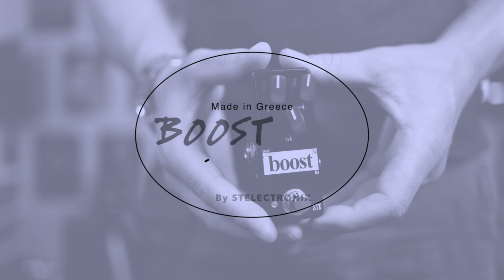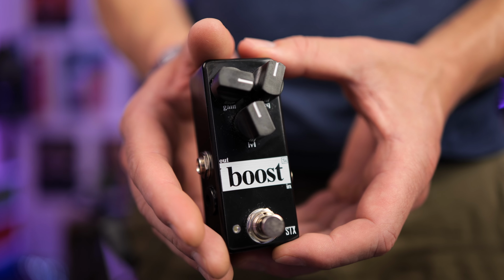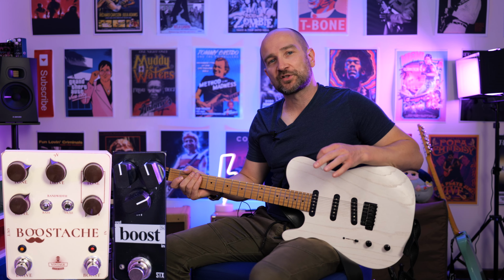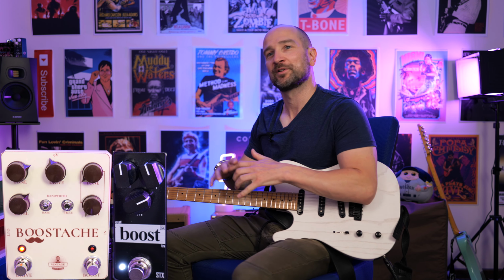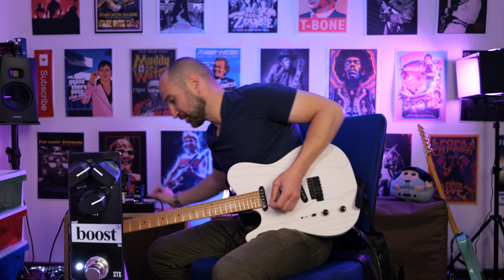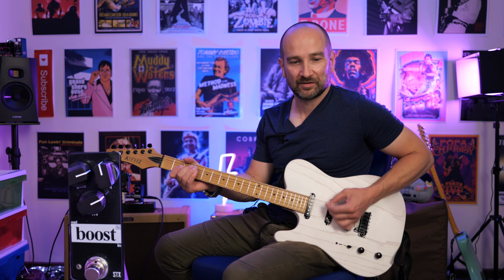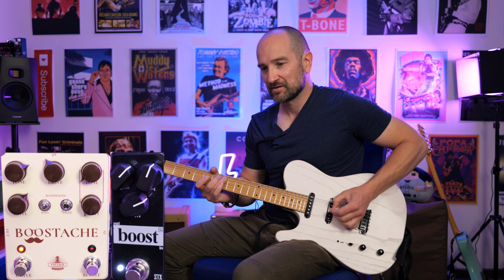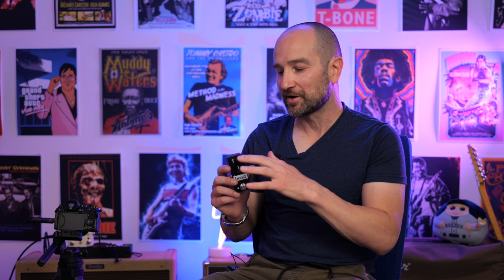STElectroniX Boost Pedal! Made in Greece! 🔥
This is a review of the STElectronX Boost Pedal! The Boost is handmade in Greece and features a mix of treble boost and full-range clean boost modes with the addition of a gain control.  This pedal really packs a punch!

Table of Contents:
0:00 - About & Pedal Overview
1:10 - Jam Track (Leave a Thumbs up!)
4:07 - Boost into Overdrive
5:59 - Off-Clean Tones
7:09 - Boost into Dirty Channel
9:25 - Gain Control Range
11:51 - My Review (Pros and Cons)

Gear Used to Make This Video:
🛒Panasonic S5 Camera
🛒Sony FX3 Camera